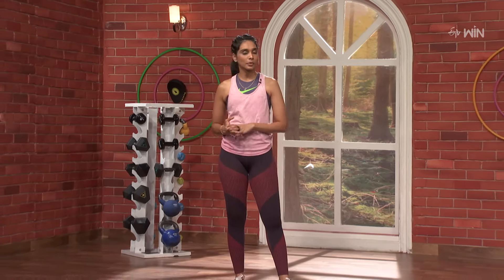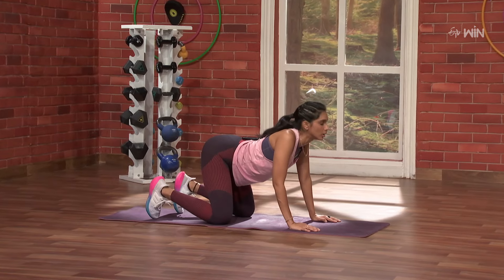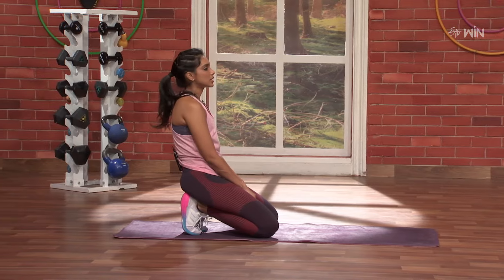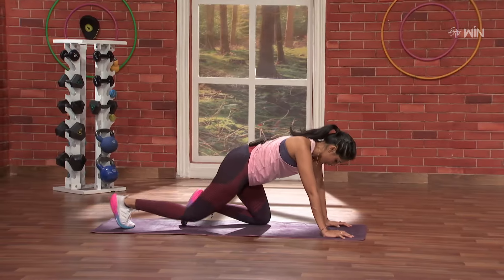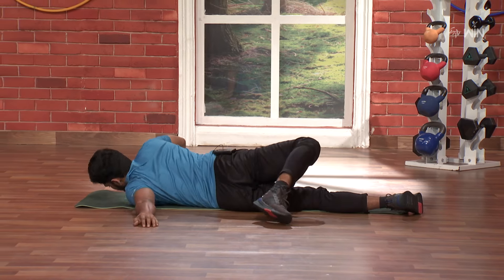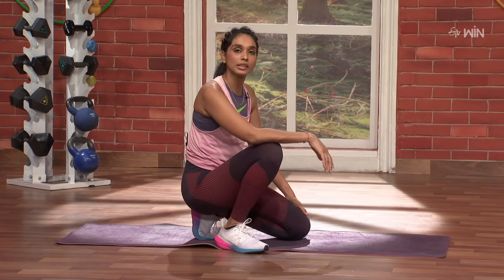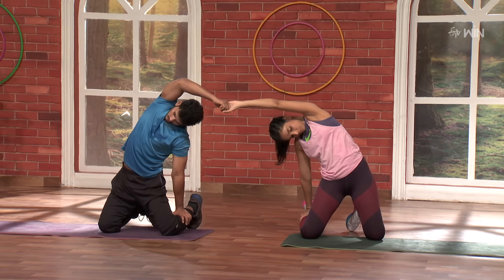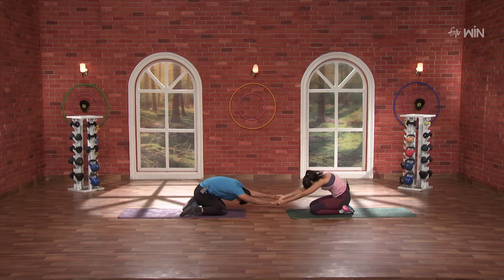Fullbody Recovery Workouts Using Body Weight -1| Arogymasthu | 18th Jan 2024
బాడీ వెయిట్తో చేసే ఫుల్బాడీ రికవరి వర్కౌట్స్ -1

The host demonstrates a full-body recovery workout by doing stretches using body weights to improve oxygen flow through the bloodstream.